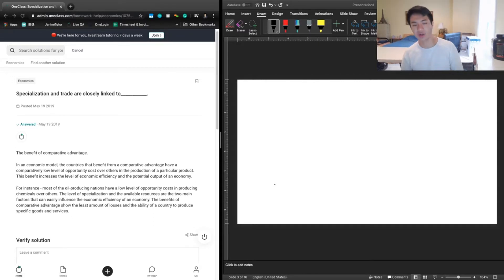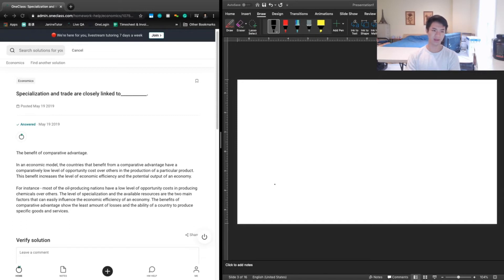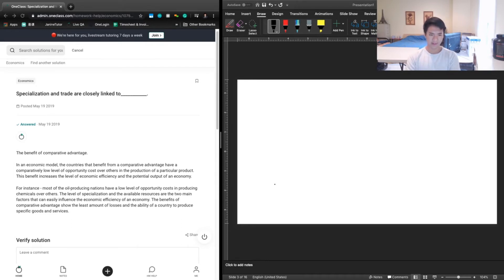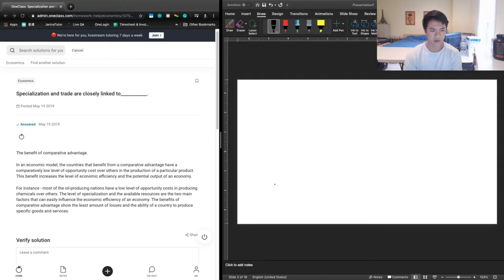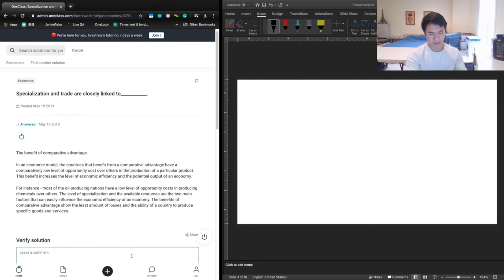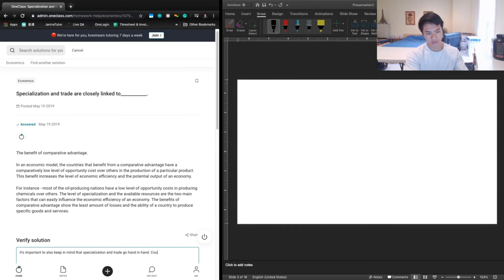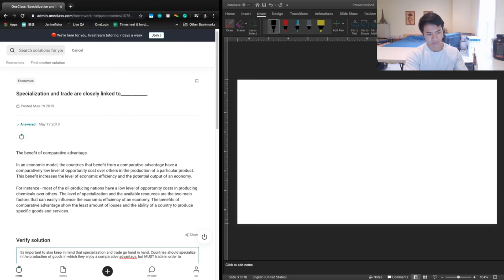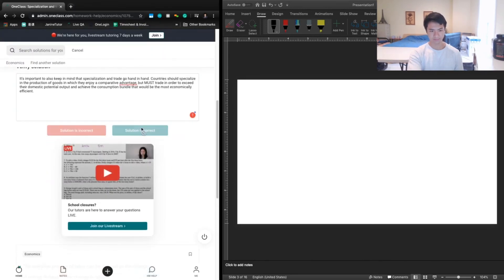specialization and trade are closely linked to